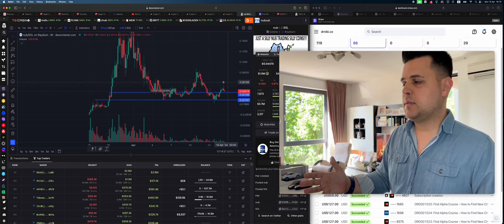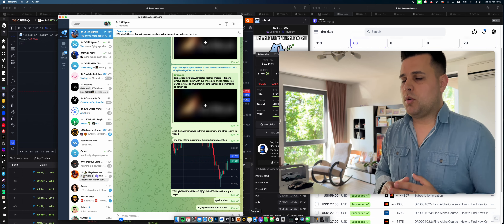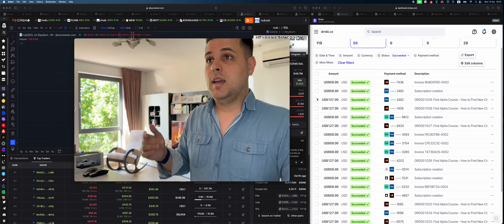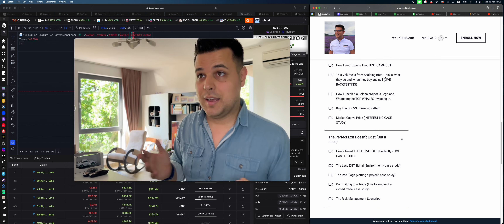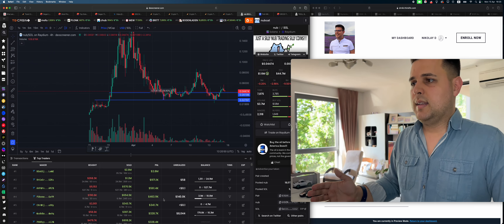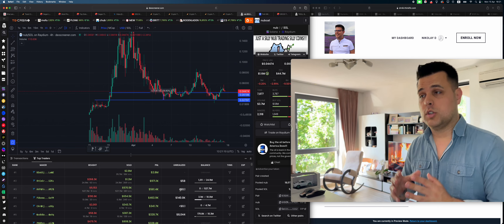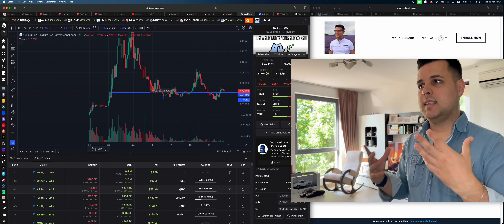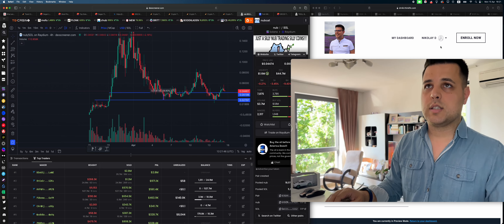this will be Big. i am holding nubcat crypto